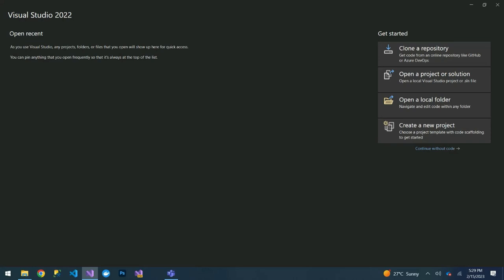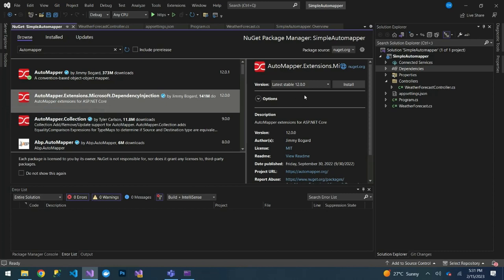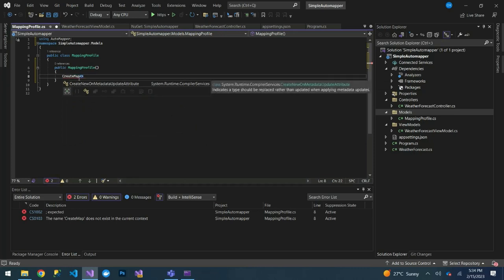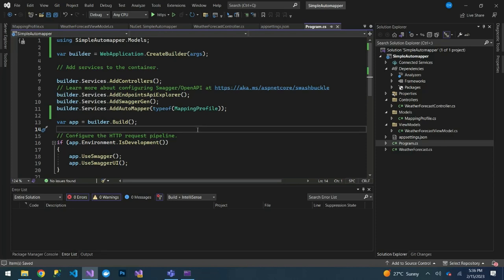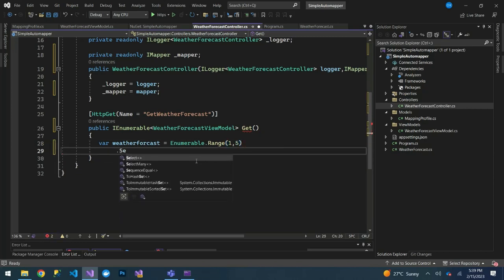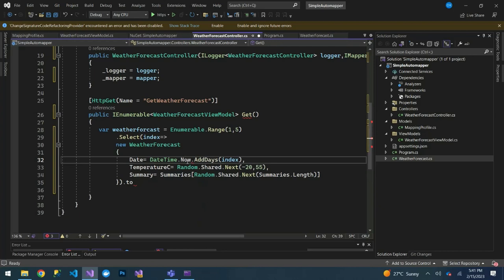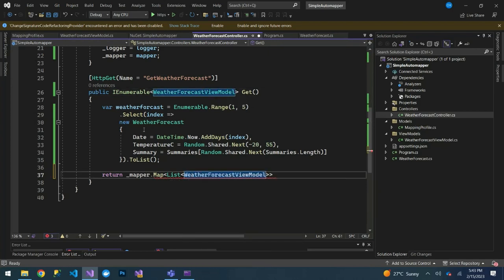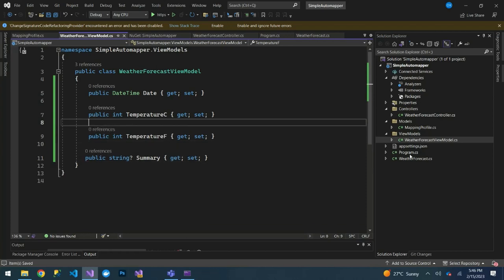ASP NET Core 7.0 AUTOMAPPER. USING AUTOMAPPER IN ASP.NET CORE 7.0. OBJECT TO OBJECT MAPPER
💯 AutoMapper in C# is a library used to map data from one object to another. It acts as a mapper between two objects and transforms one object type into another.

It converts the input object of one type to the output object of another type until the latter type follows or maintains the conventions of AutoMapper.